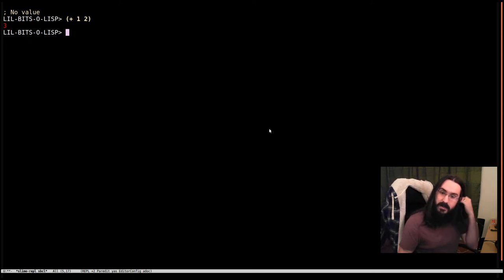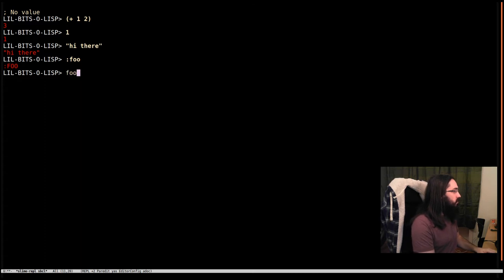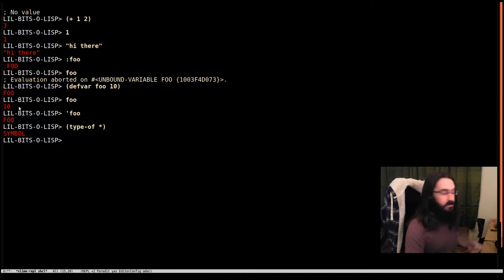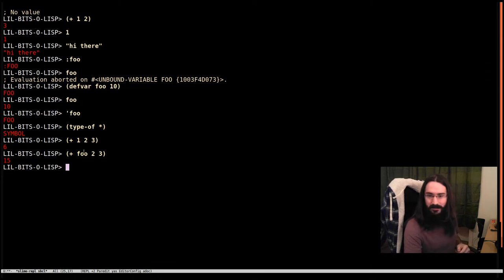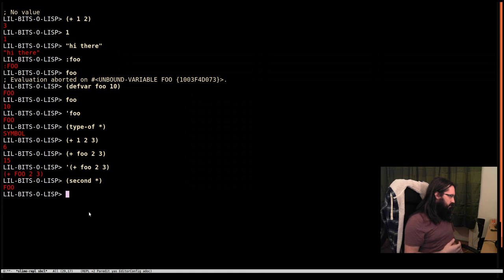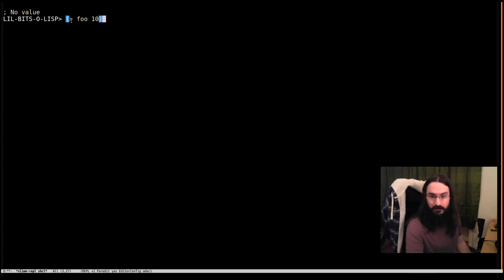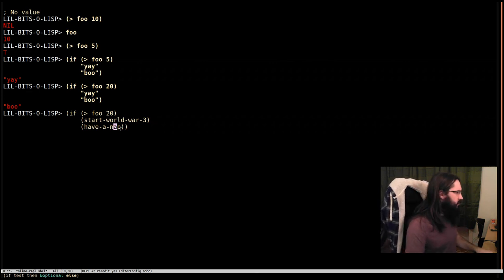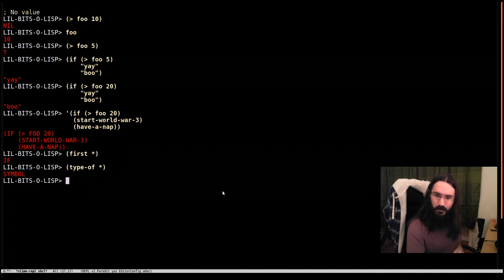Little bits of lisp - The basics of lisp's evaluation model